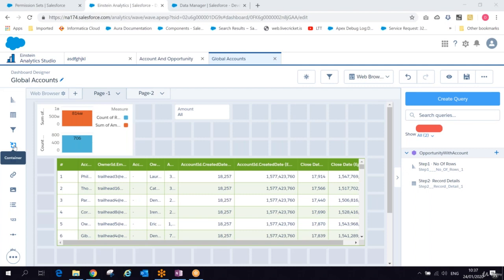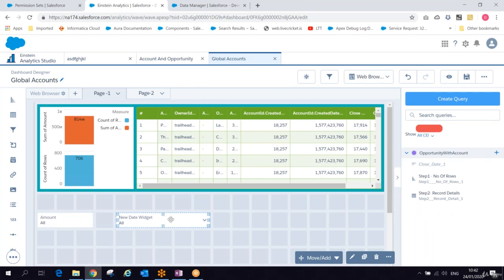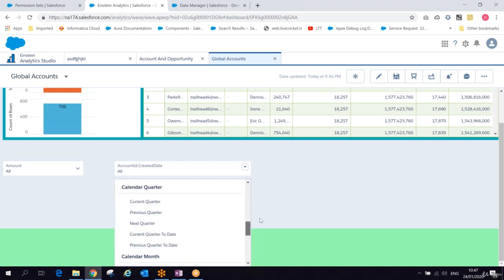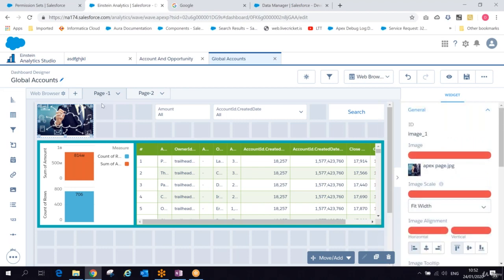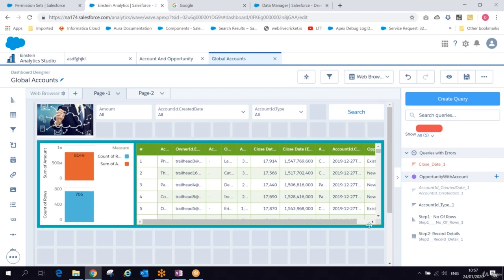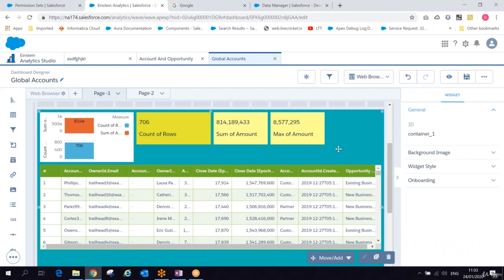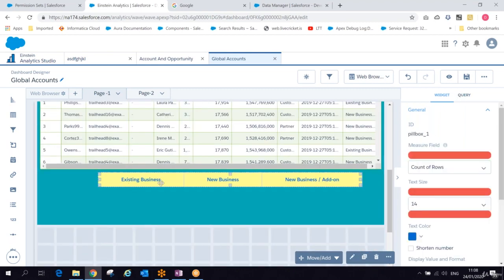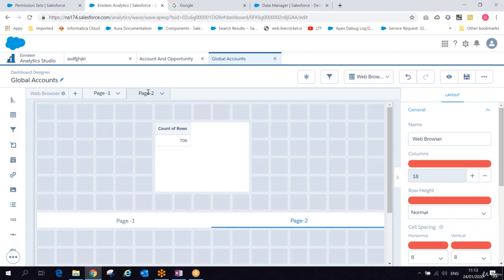23 Widget Container,Date,Links,Image, List,Number,Range,Text,Navigation,Toggle